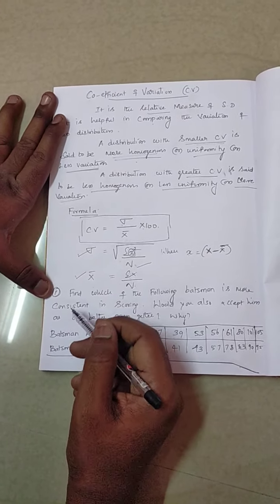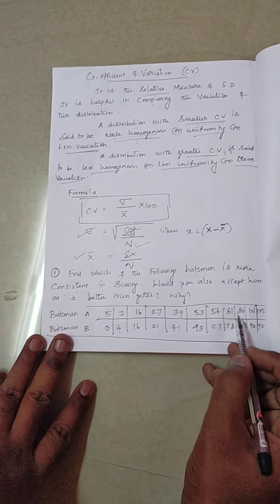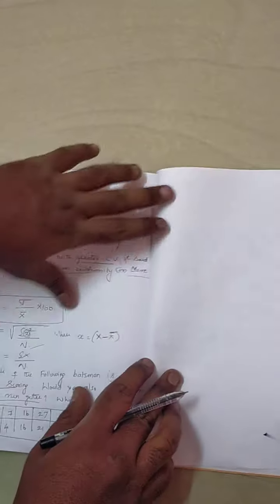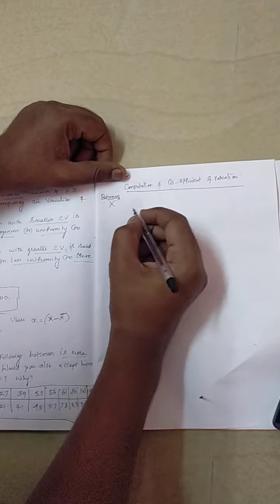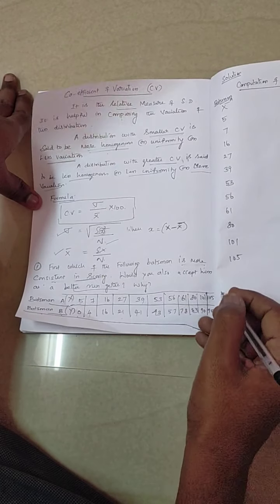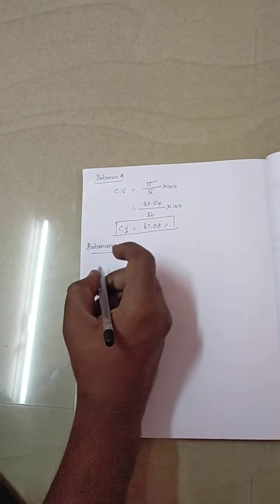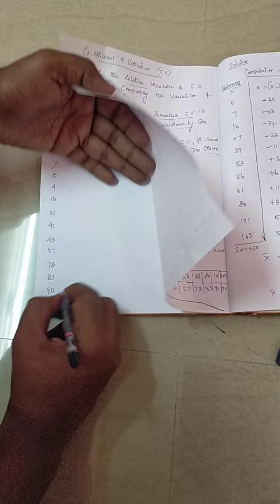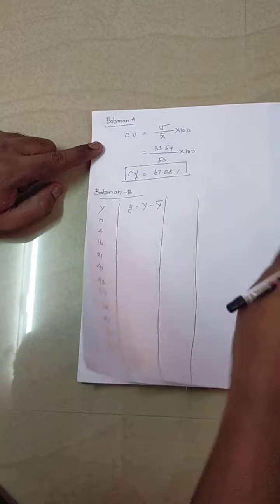Coefficient of Variation Part 1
This video explained about the calculations of coefficient of variation